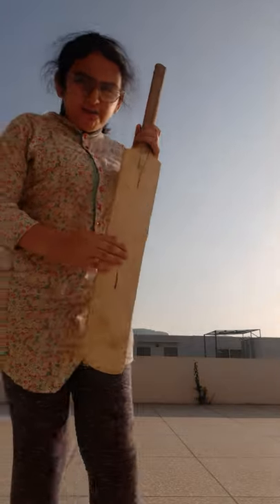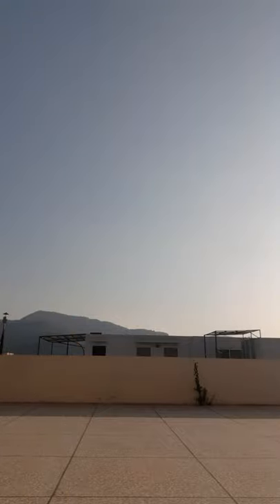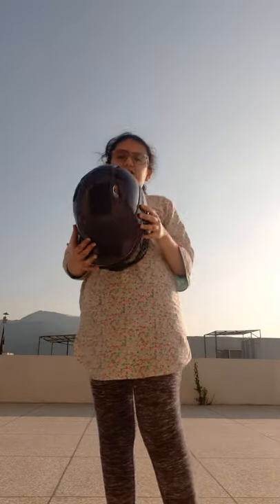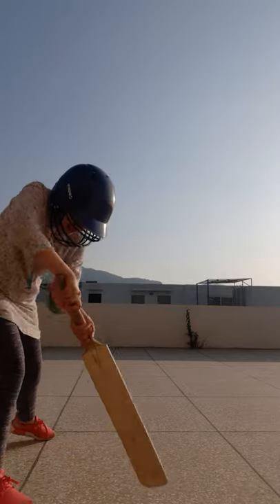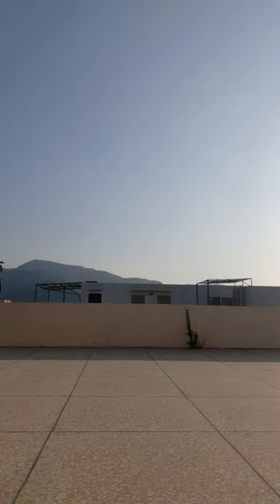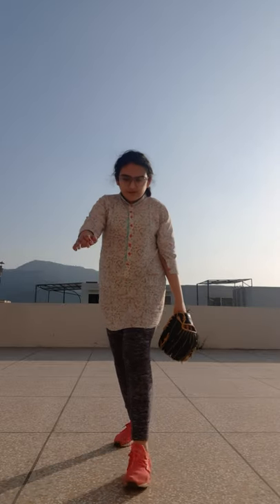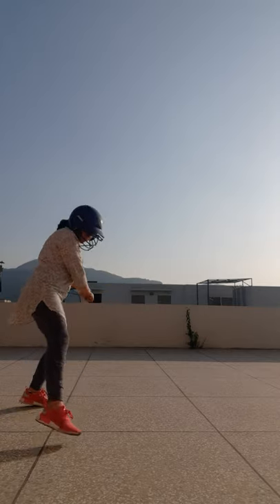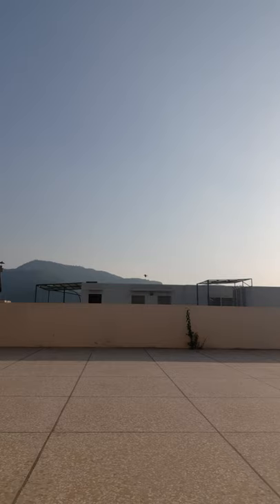Eid Cricket Special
What  is  up guys . Im back  with another  video and today ill be hosting a cricket  special  on Eid  . So in this  video  people  will learn  about the basics  of  cricket  and i hope this video goes 1 million  viewers .I worked really hard  for  this event  and i hope u guys enjoy it .

طلوع آفتاب کے وقت غروب آفتاب
خوشی کے جذبات مجھ پر اٹھتےہیں۔
چائے کا کپ
حا صل  کر رہی ہوں حقا ہق
میں  اپنی لان کاٹ رہی ہوں

کورس کے بعد:
یہ صرف ناقابل یقین تھا
آپ اور میں بالکل فٹ ہیں۔
پرانی یادیں میرے ذہن میں آ گئیں
ایک ساتھ ہم نے کچھ گپ شپ کی۔
میرے چہرے پر ٹوٹا ہوا شیشہ

 کورس:
بیبی یہ صرف حسد تھا
بیمار اور چکر آرہے ہیں-
آپ نے میری محبت کا ذائقہ برباد کر دیا
تو اپ  نے مجھے کیوں چھوڑا؟
شیر۲:
آپ مجھے میرے بدترین خواب سے بچا سکتی تھی۔

شراب پیتے اور گپ شپ کی
میں اور آپ پسندیدہ ٹی وی شو دیکھ رہے تھے۔
میں نے اپنی روح آپ کے دل میں ڈال دی
یہ ایک دل ٹو ٹنے والی کہانی تھی

کورس کے بعد:
آپ میری دوستوں کی میز پر نہیں  بیٹھ سکتی-
میں نے آپ کی آنکھوں میں دیکھا
ماضی میں زندگی بہت تیزی سےگزر  رہی تھی

کورس:

میں نے آپ کے آنکھوں میں دیکھا
اور میں محبت دیکھ سکتی تھی ۔
لیکن افسوس کی بات ہے یہ  صرف حسد تھا-
لیکن آپ نے مجھے چھوڑنے کا فیصلہ کیوں کیا؟

ختم ہونے والا حِصّہ:
لیکن تمام راتیں ہم محبت کا اظہار کر تا رہے۔
وہ کام نہیں کیا
ایک کبوتر کی انتھک روح

پل:
بیبی یہ میری عدم تحفظ تھی۔
جو کچھ دکھای وہ صرف حسد تھی
میں نہیں جانتی کہ میں اس طرح کیوں محسوس کر رہی تھی۔
لیکن وہ حسد، حسد، حسد، اور گڑبڑ حسد تھا-